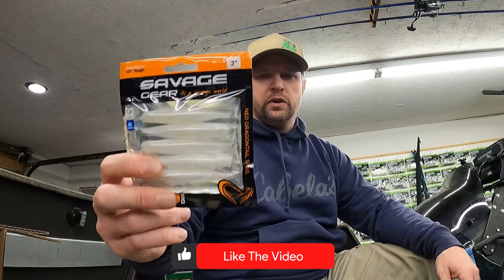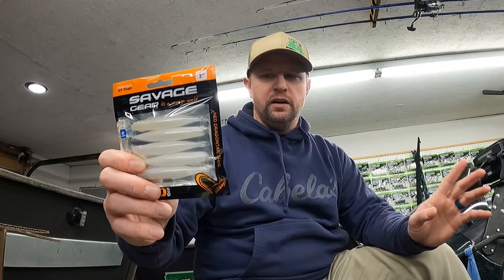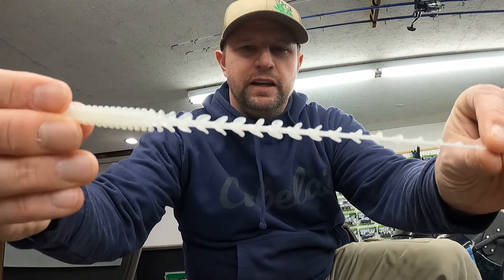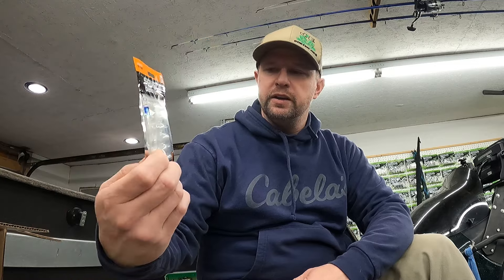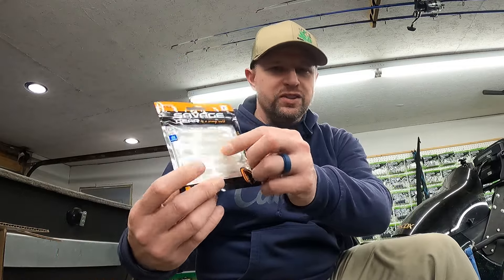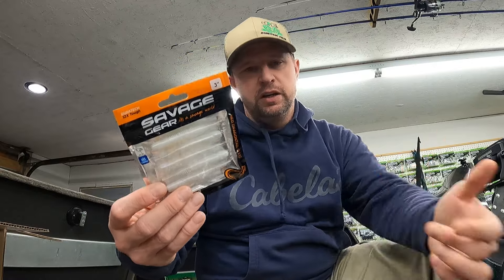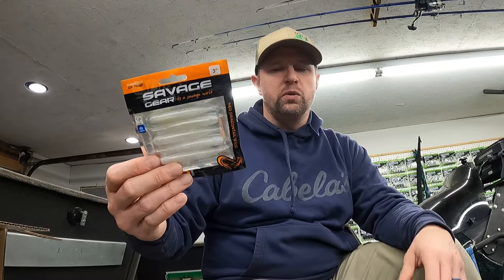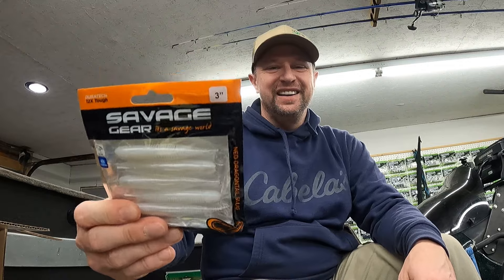Quick & Dirty Bait Talk - 3" Savage Gear Ned Dragontail Slug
Another Quick & Dirty Bait Talk.

Mystery Tackle Box: Get $10.00 off your first box!
     - Find them on Facebook and Instagram @jecustomjigs

*** Fishing Gear ***
- Fishing rods: ARO Custom Rods
- Reels: Quantum
- Line: Suffix
- My Boat: 2002 Nitro 929CDX
- My Engine: 2002 Mercury 225 Optimax
- Trolling motor: Minn Kota Ultrex 112 I-Pilot Link
- Shallow water anchors: Minn Kota Talons 12'
- Electronics:
     - Humminbird Helix 12, 999, & 899
     - Garmin Echomap Ultra 106sv
     - Garmin Livescope LVS34